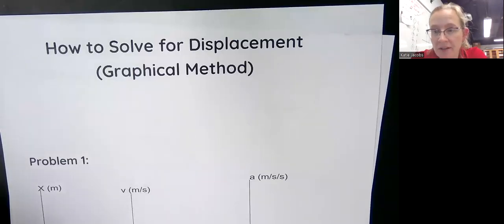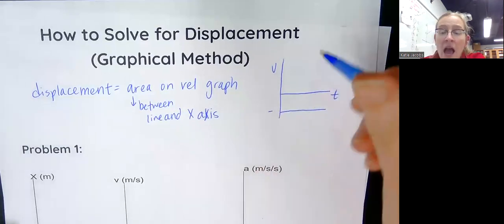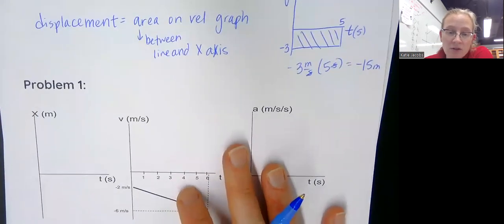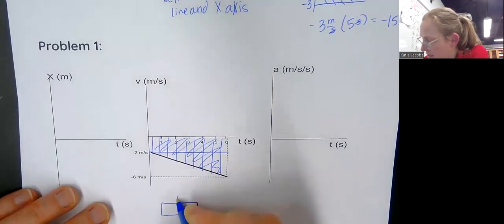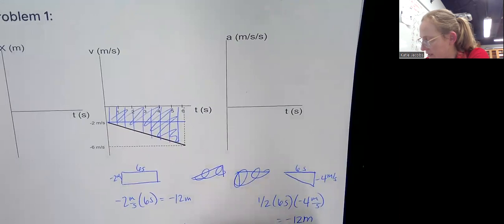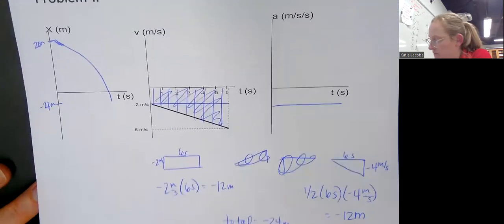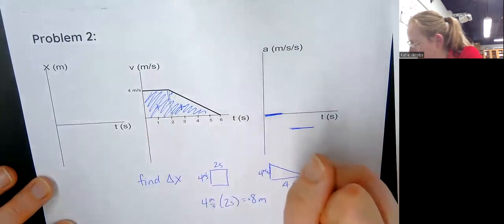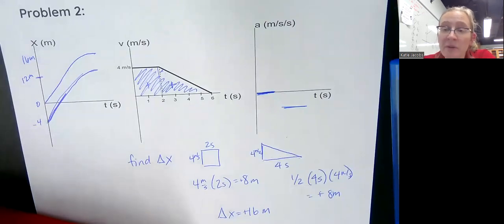How to solve for Displacement from a Velocity graph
This tutorial video goes through two sample problems where you solve for the displacement of an object when given the velocity v. time graph.  It uses this handout